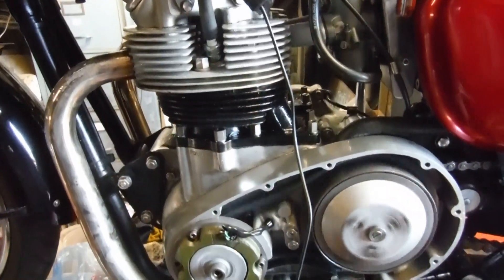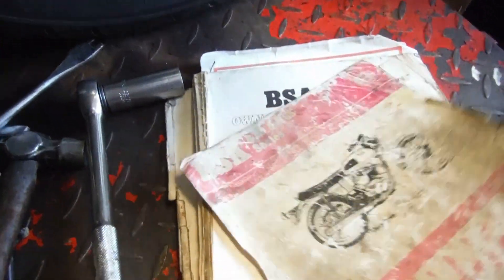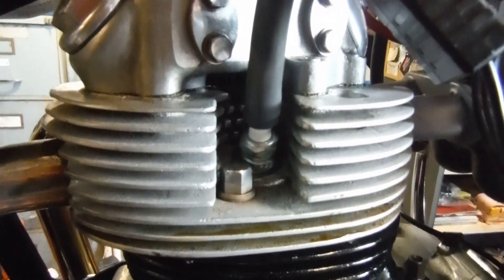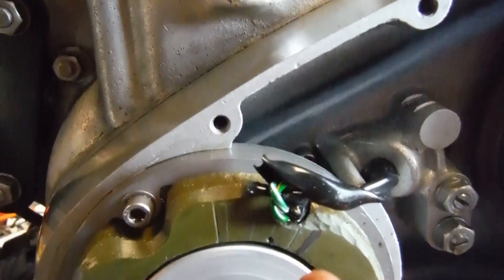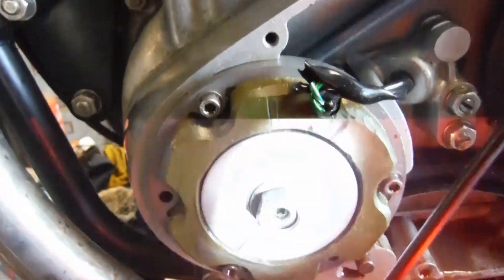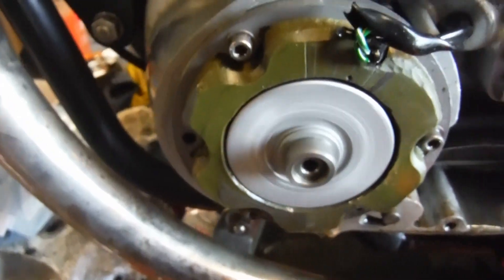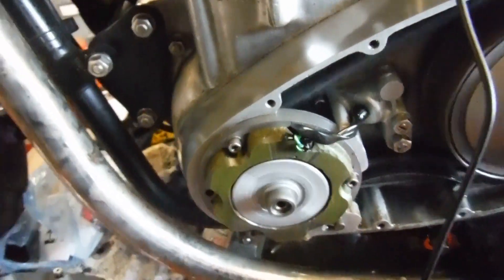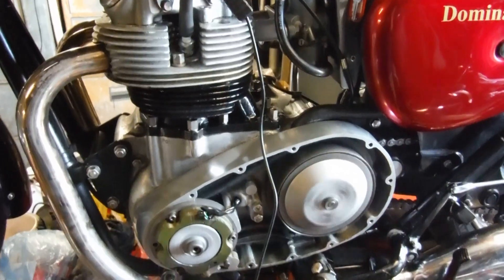Norton 650 Unified Twin Prototype, checking the ignition timing by strobe.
Using the settings of a largely similar BSA A65 as a guide, I set about checking the ignition timing of this Pazon equipped, Norton 650 unit twin prototype.